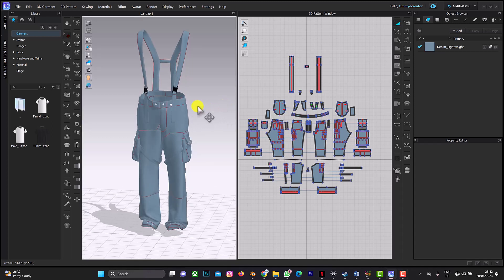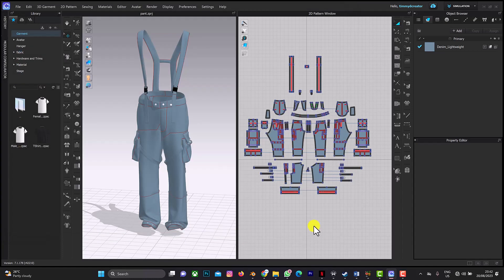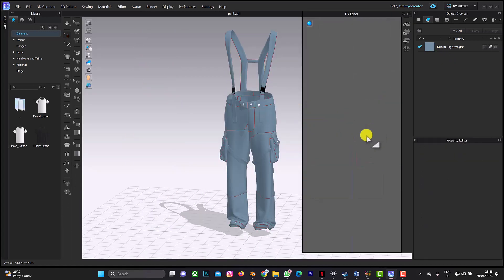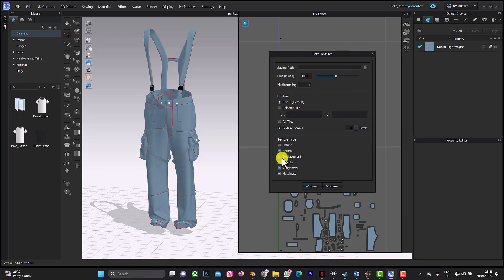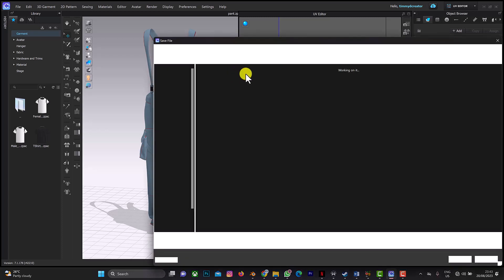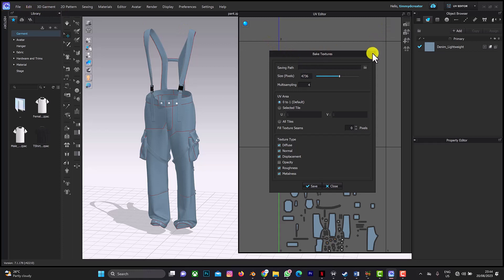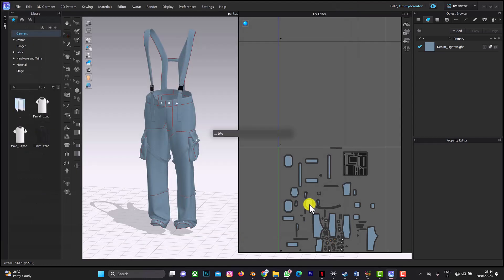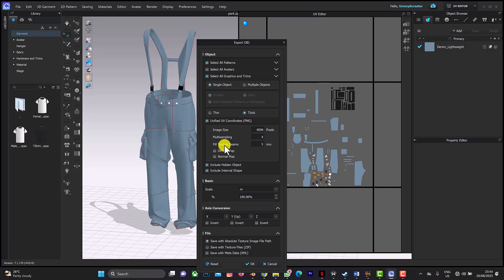Export More TEXTURE MAPS in Clo3d/ Marvelous Designer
In this video you will learn how to bake more texture maps while exporting in clo3d or Marvelous Designer which will enhance the quality of your design in other 3d software